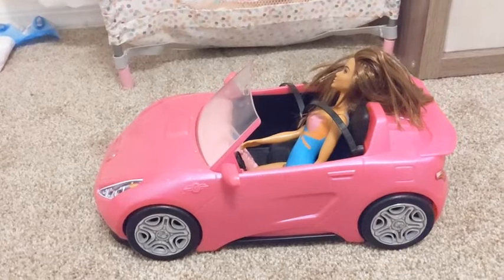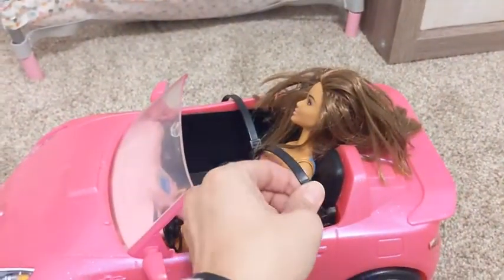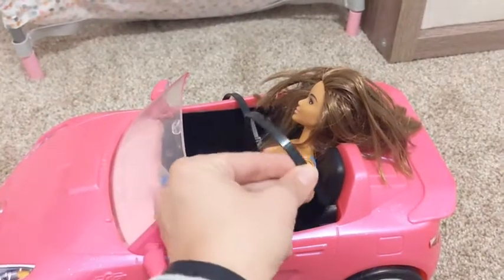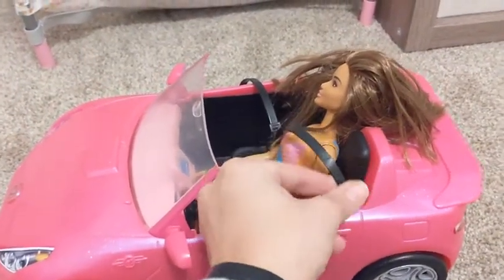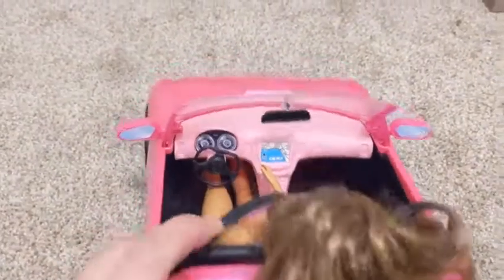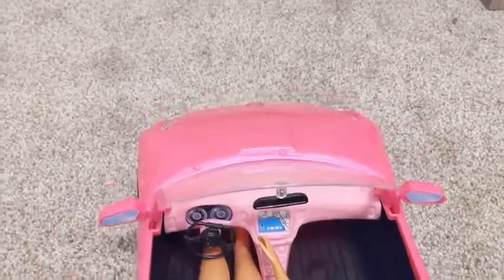Our Point of View on Barbie Glam Convertibles From Amazon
(Commissionable Links)

about this PRODUCT:
Hit the open road with the Barbie convertible!
 The two-seater car is designed in sparkly pink with the Barbie silhouette as hood ornament.
 Realistically designed wheels really roll for driving play.
 Upholstery labels and seatbelts in the interior add a realistic touch.
 Push the convertible to drive wherever imagination can take you because with Barbie, anything is possible!